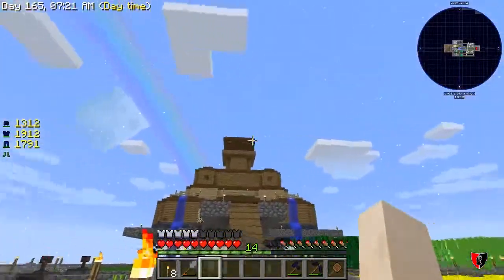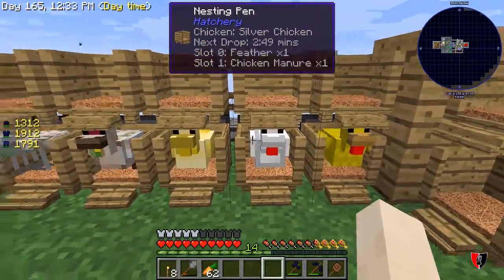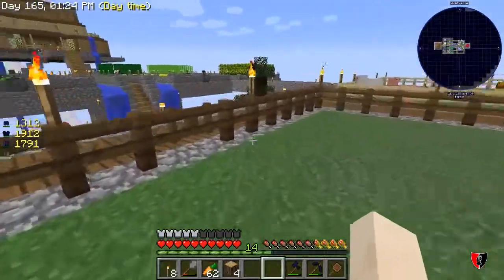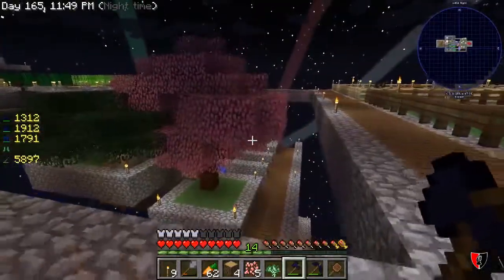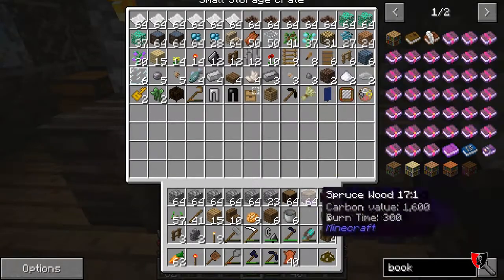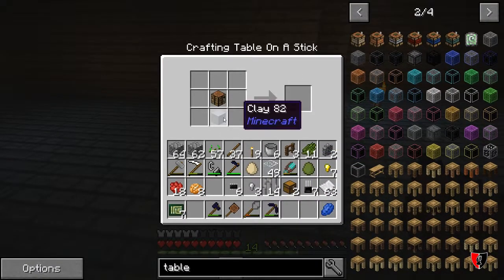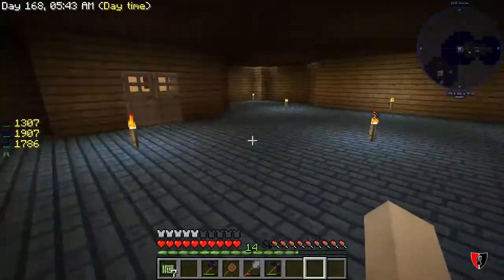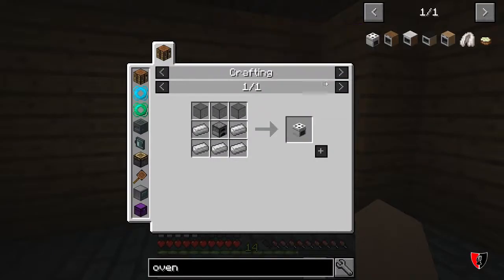Episode 10 - Making a House a Home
It's time to decorate my home as I introduce you to the Decocraft options.